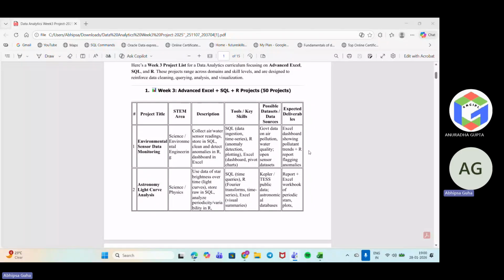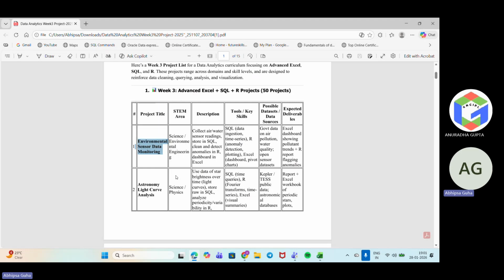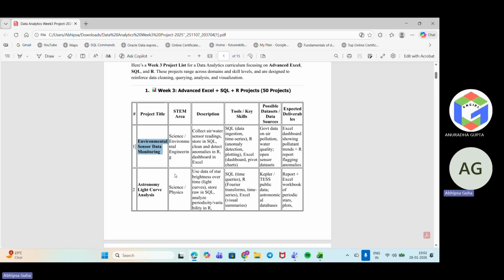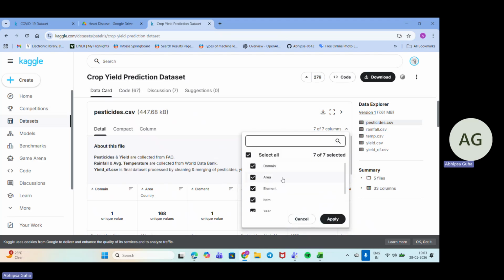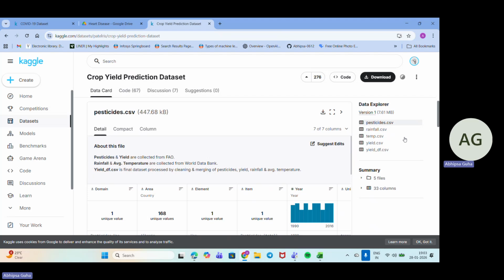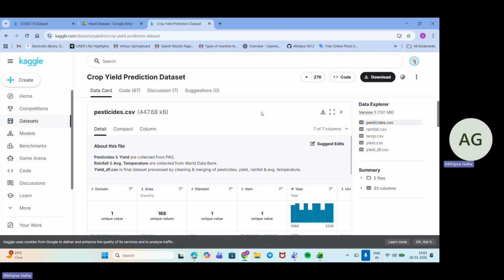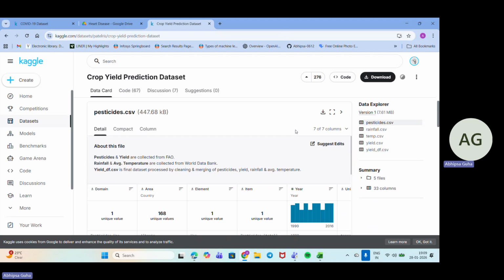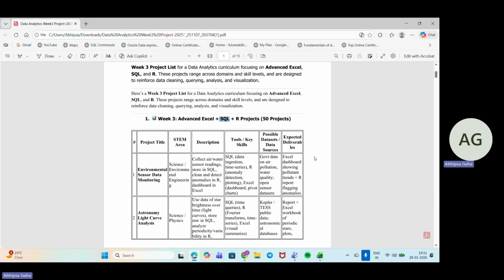Project Sheet Data Analytics 45 Days Internship